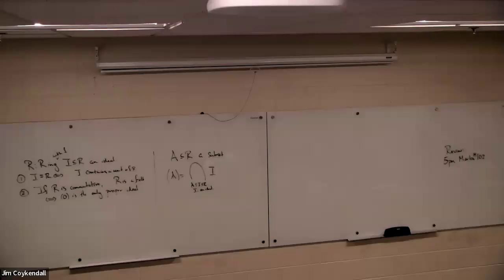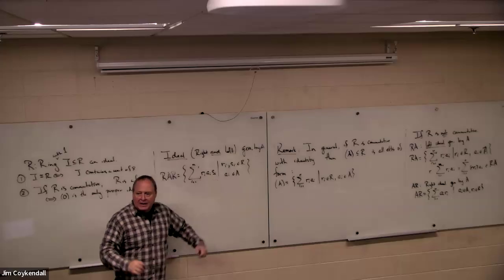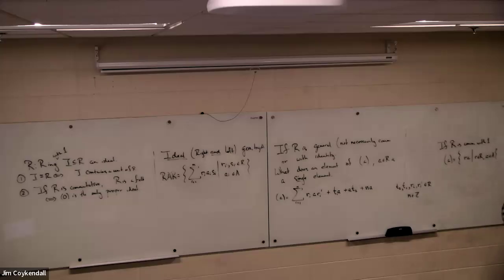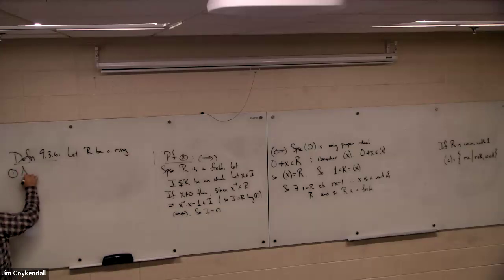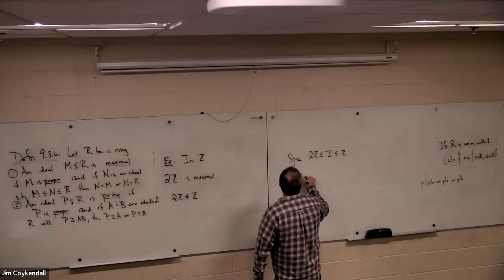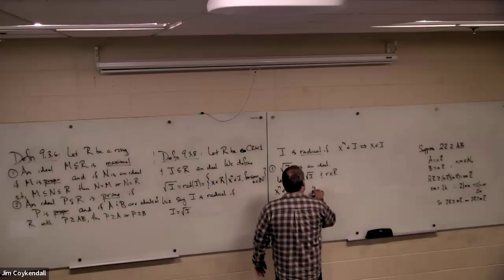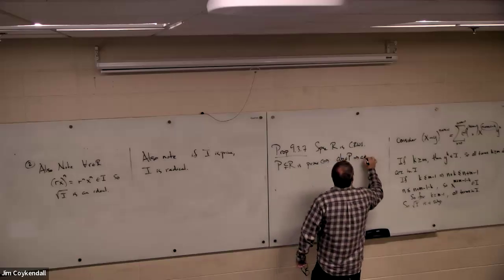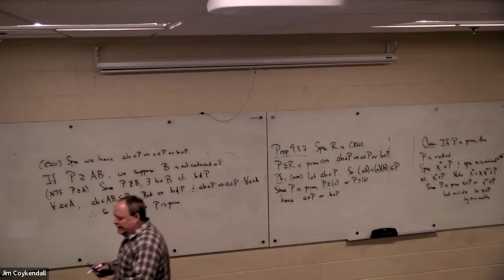Math 4120, 4/1/2026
Generating sets of ideals, general idea and then practical computational stuff (and an example that points out the difficulties when commutativity and or identity is omitted). Maximal, prime, and radical ideals with some theorems and examples.